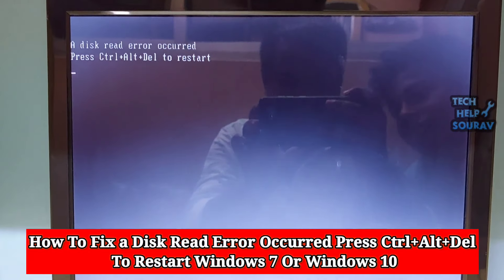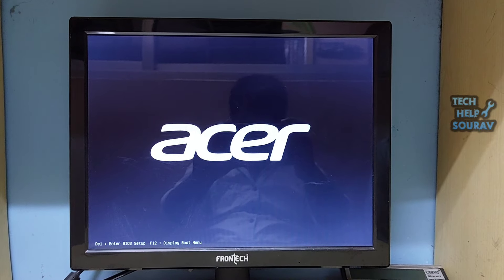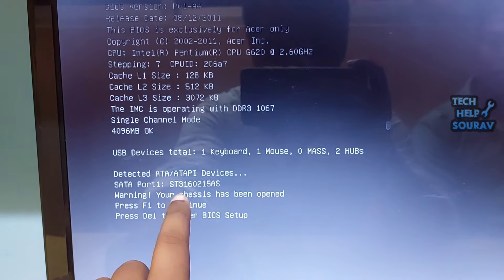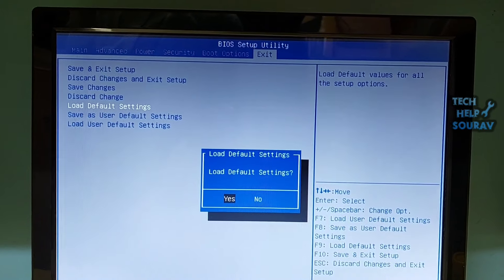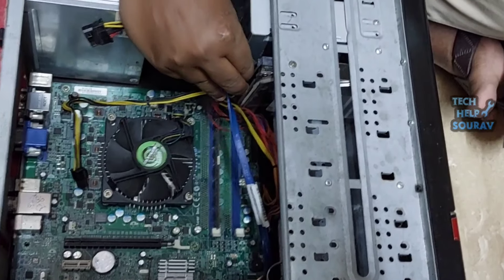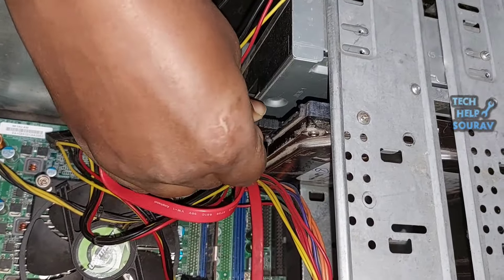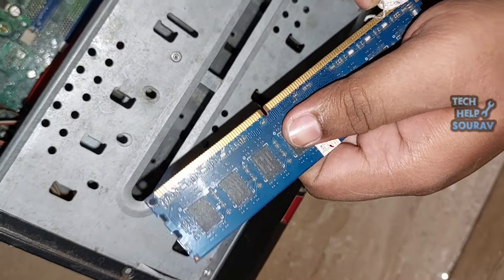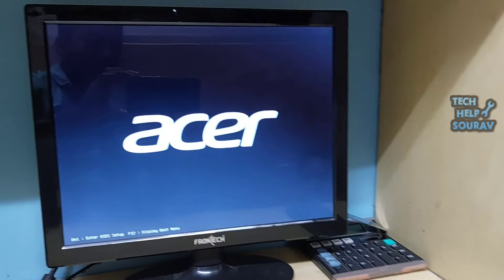How To Fix a Disk Read Error Occurred Press Ctrl+Alt+Del To Restart Windows 7 or Windows 10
Hey Guys Sourav Dutta Here And Today i am Going To Show you How To Fix a disk read error occurred press ctrl+alt+del to restart windows 7 or windows 10